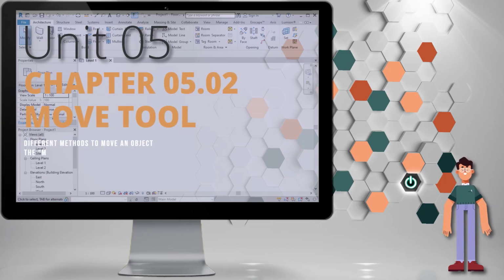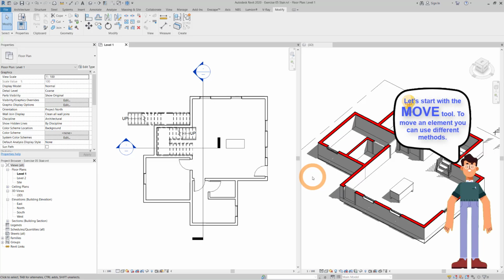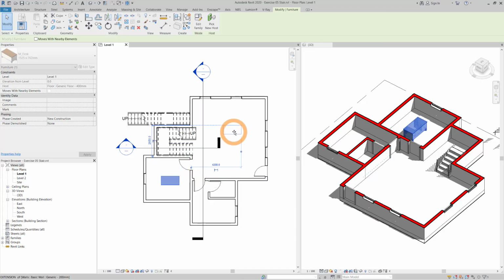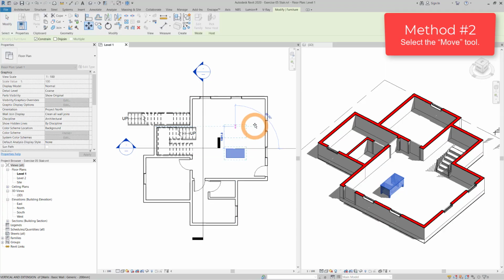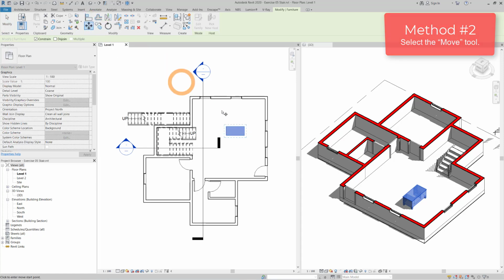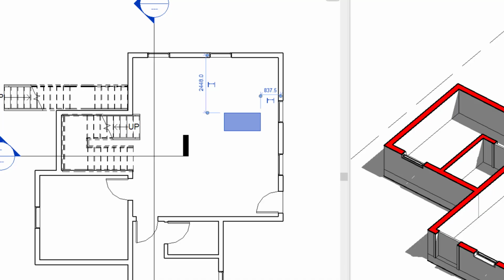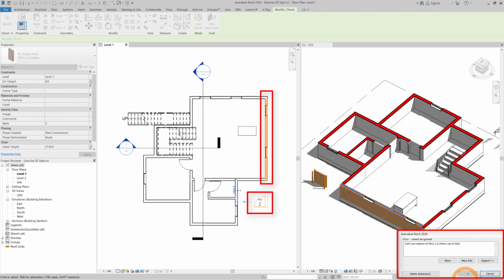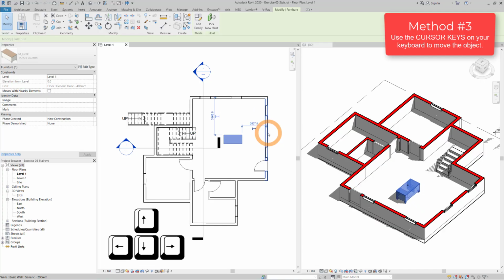GBIM Tutorials: Revit Architectural Training Tutorial for Beginners - 05 02 - REVIT TOOLS - MOVE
Revit Architectural Training Tutorial for Beginners.
Unit 05: Revit Modeling elements - MOVE TOOL
Chapter 02: Revit Tools